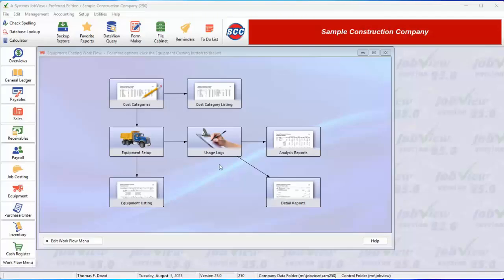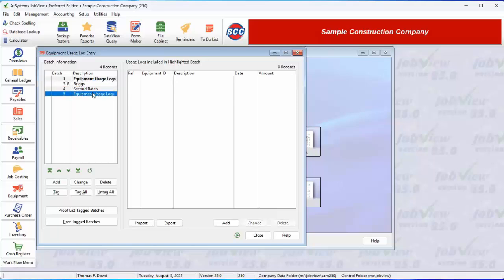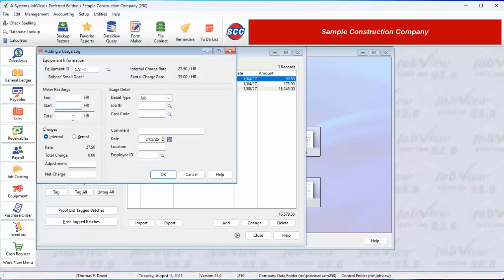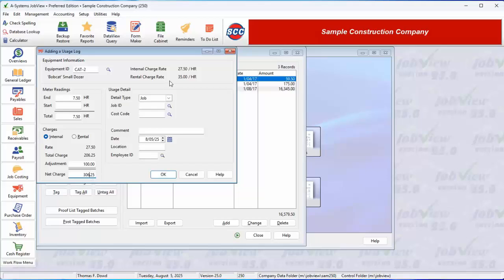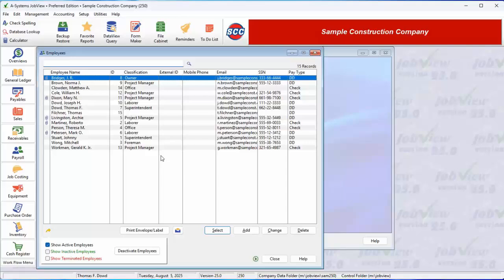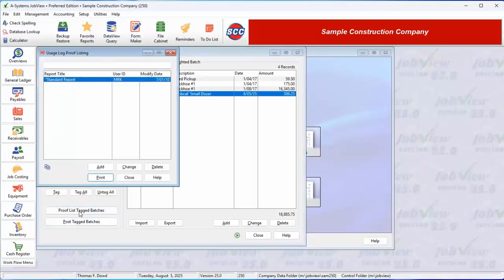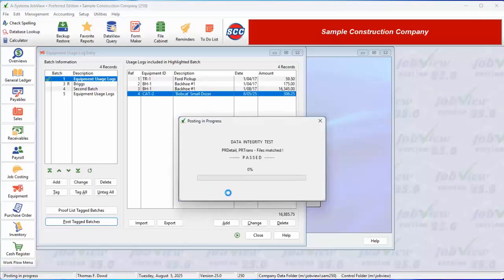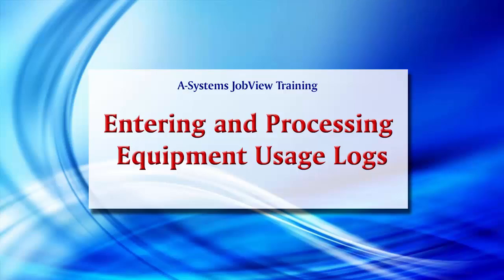EQ Equipment Usage Logs